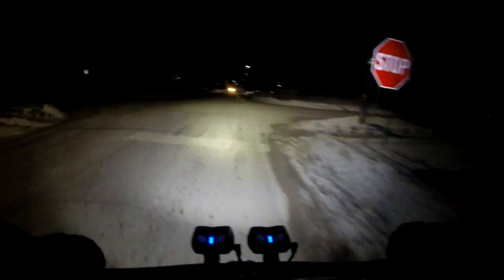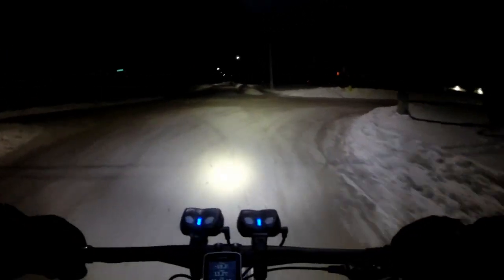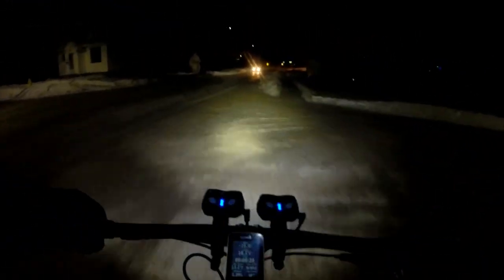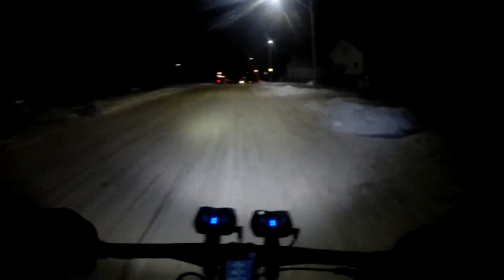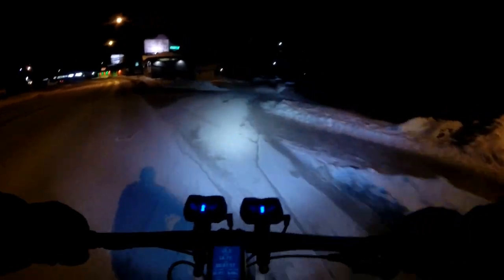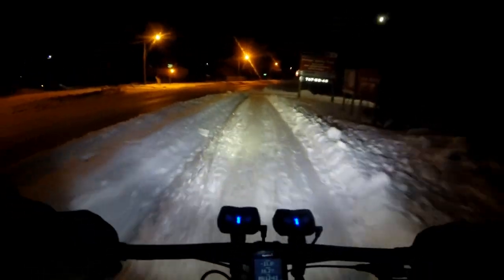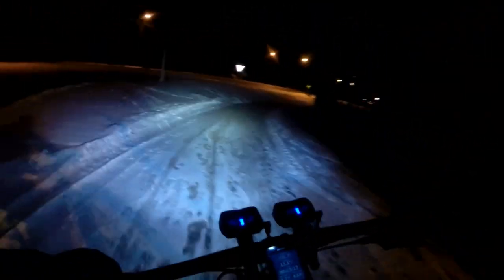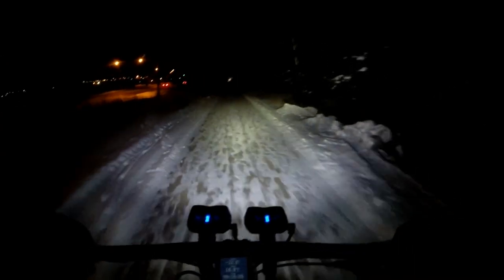My Coldest Ever Ride! Surly Moonlander Fat Bike.